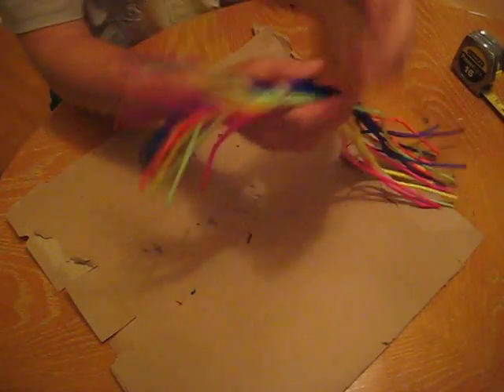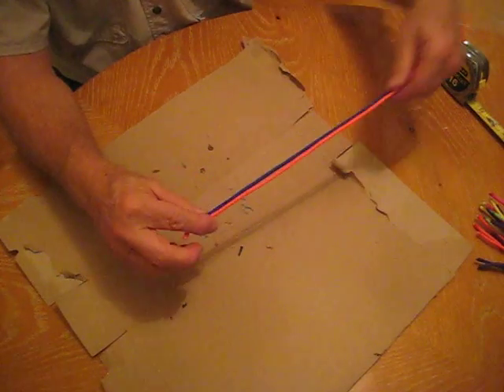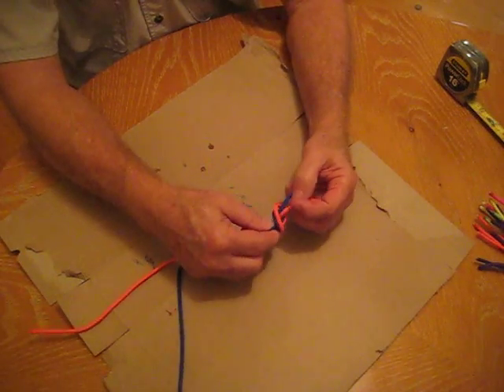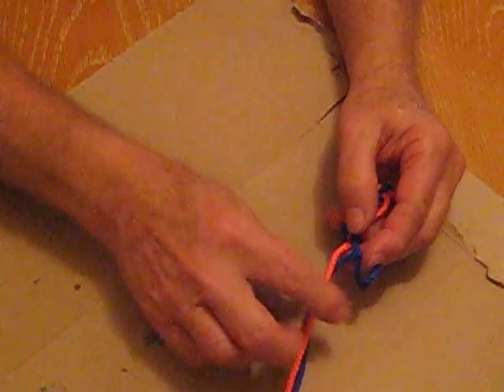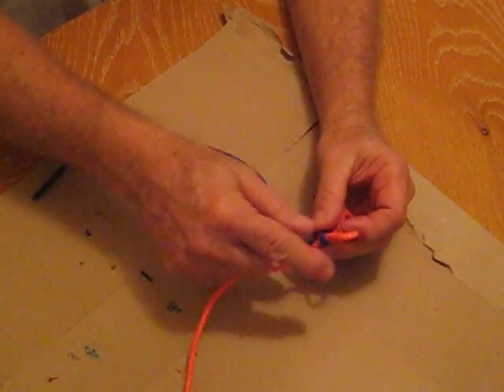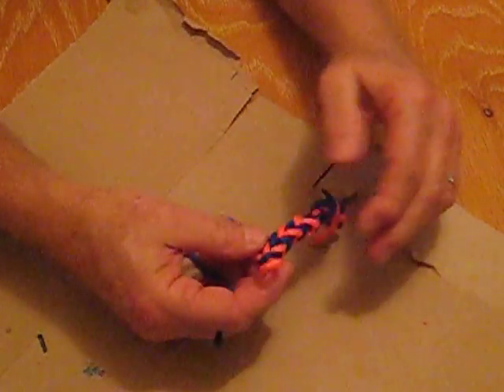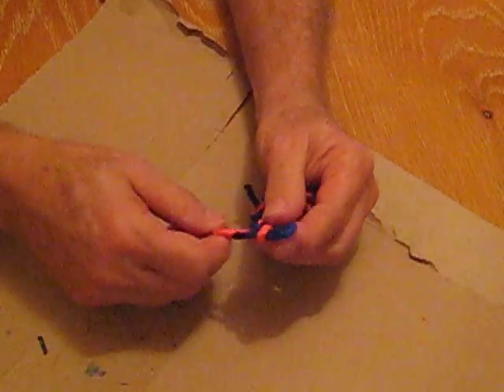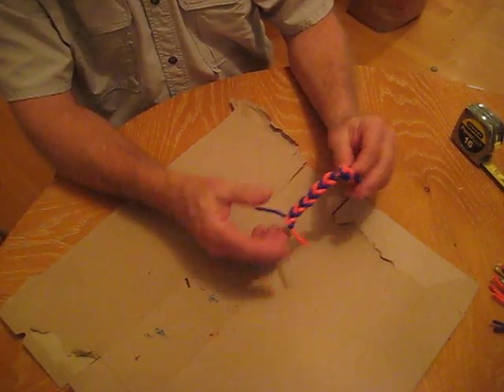Scout neckerchief 005